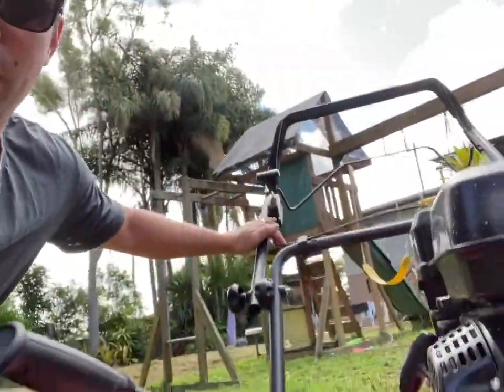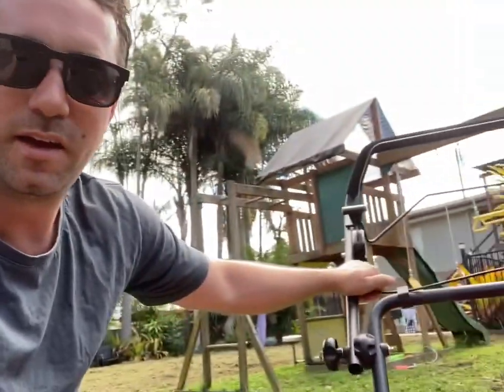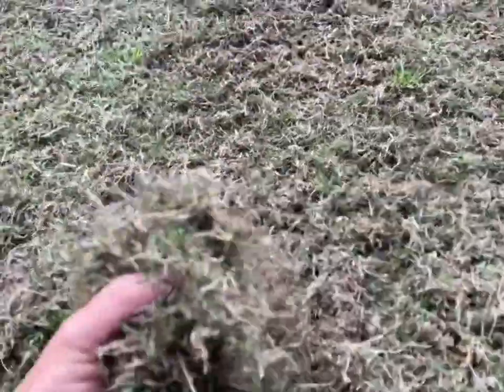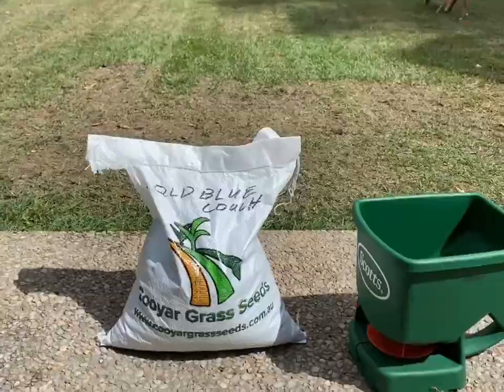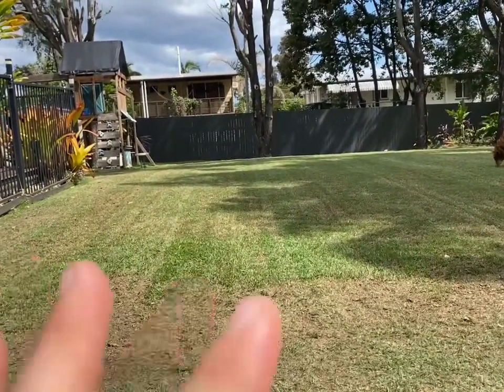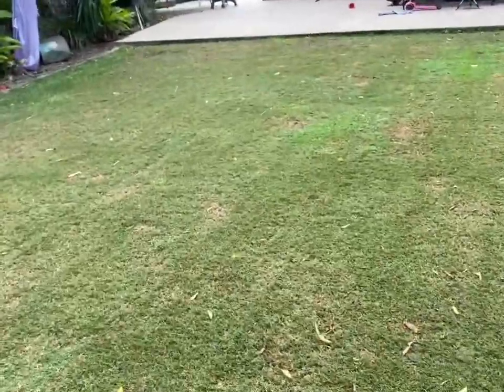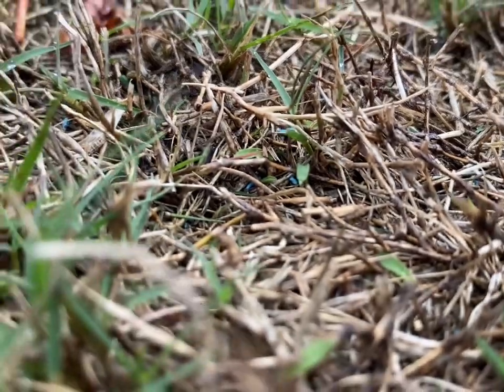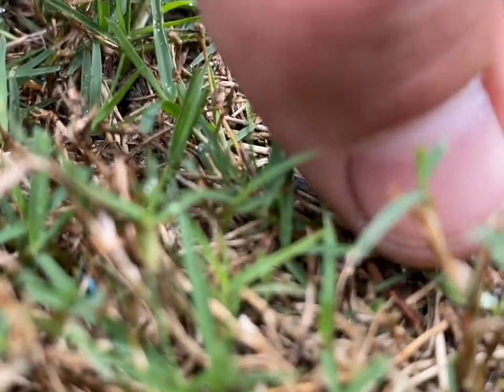QLD blue couch seed oversow. How will it turn out with my Green Couch!!